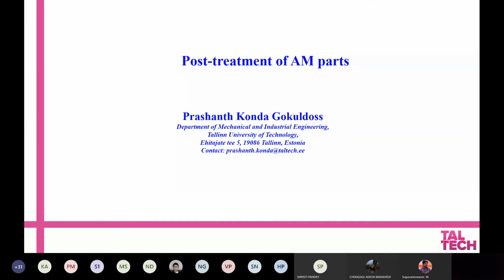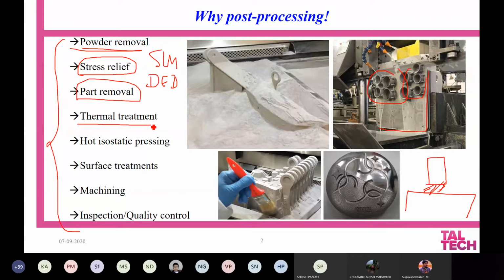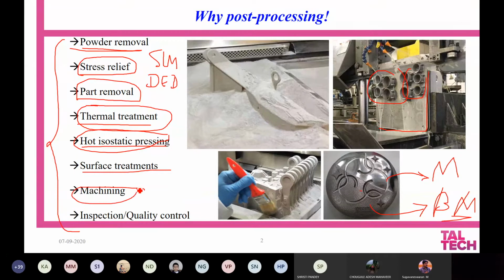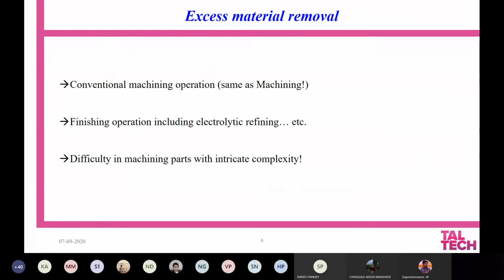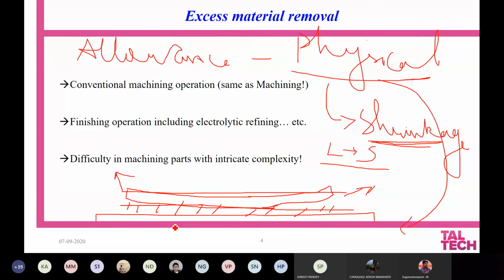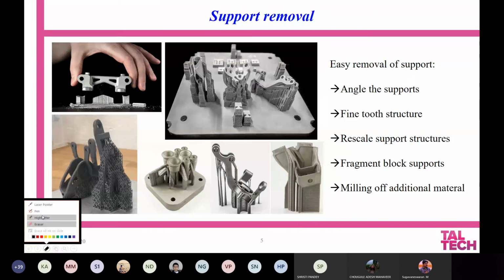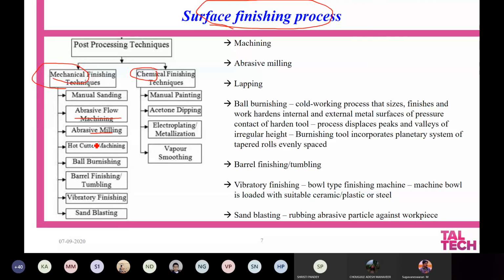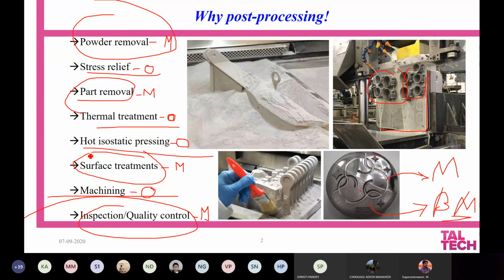Module 4 Post Processing Techniques for Metal AM parts